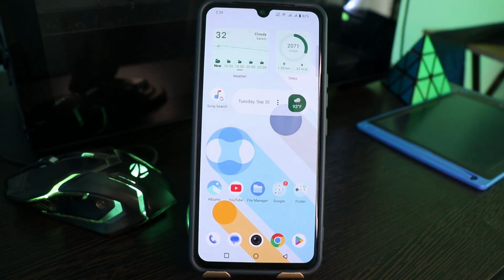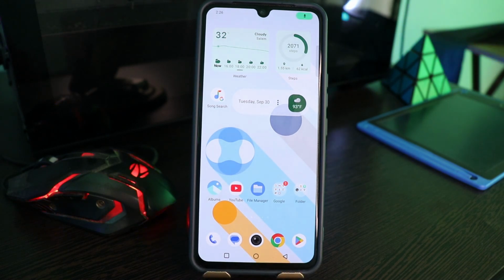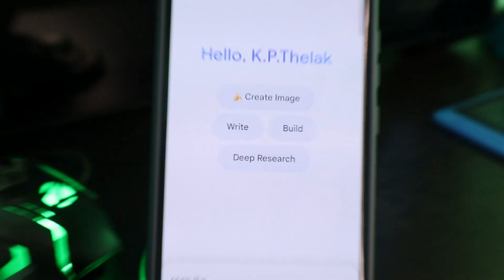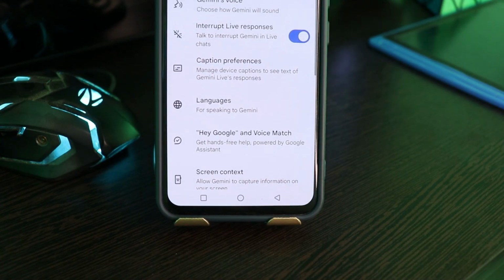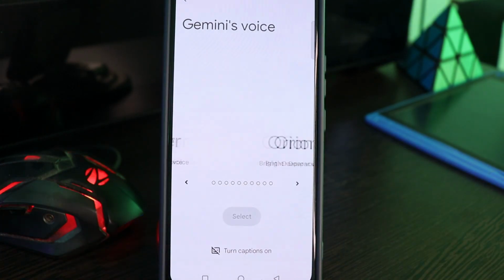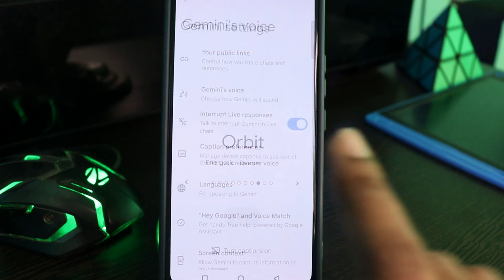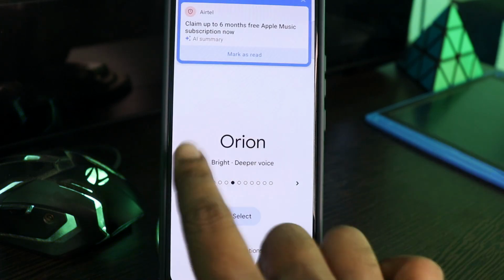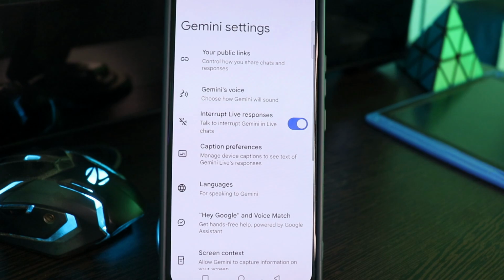AMAZING Google Gemini Voice Change Feature 2025 – Secret AI Tricks You Never Knew